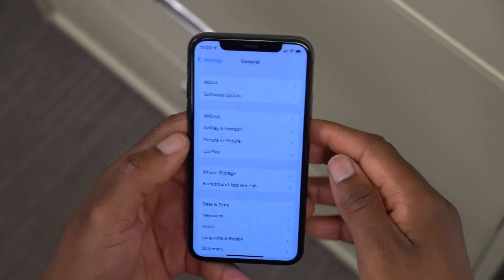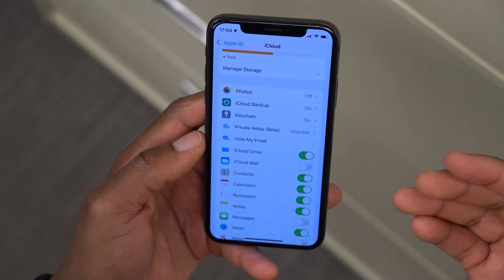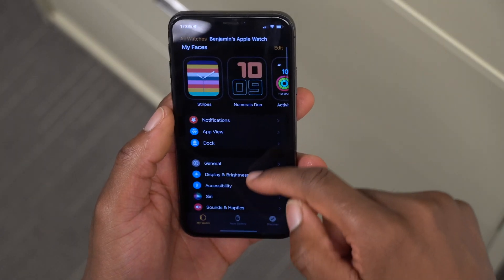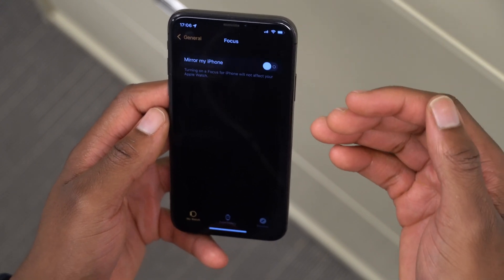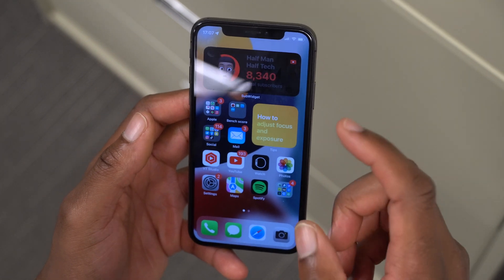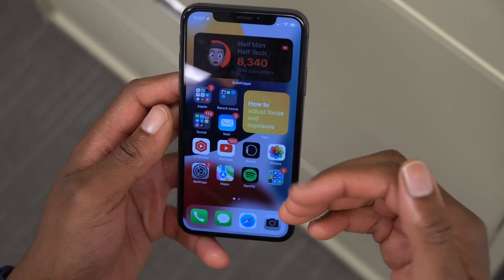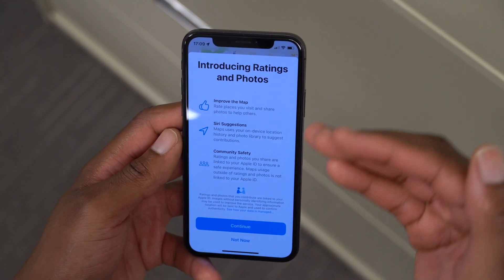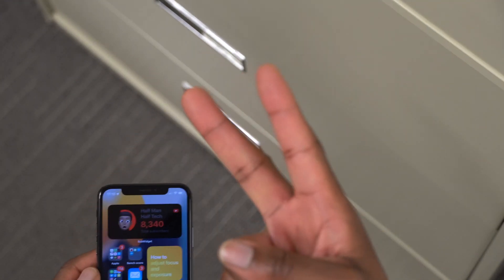iOS 15 Beta 7 Update (Everything New in 5 Min) All the New Features and Changes.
Everything New in iOS 15 and iPadOS 15 Beta 7

 Now available to public beta testers as well.

iOS 15 beta 7 and iPadOS 15 beta 7 are available to developers via an over-the-air update in the Settings app. As usual, if the update does not immediately appear for download, keep checking, as it sometimes takes a few minutes to roll out to all registered developers.

The build number for iOS 15 beta 7 is 19A5337a.

Apple’s new software version won’t be complete until the fall, at which point it will be released to the general public. Testers should still expect performance and stability issues when running the iOS 15 beta on primary devices for the time being, but we are getting increasingly close to a stable and public release.